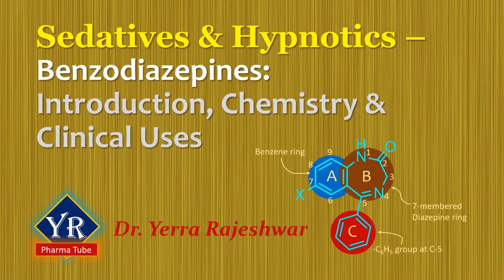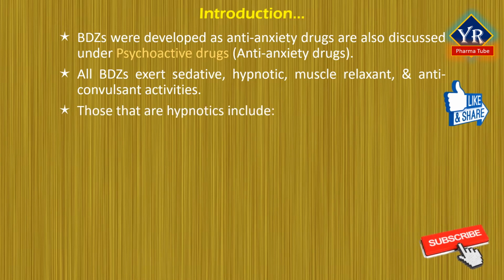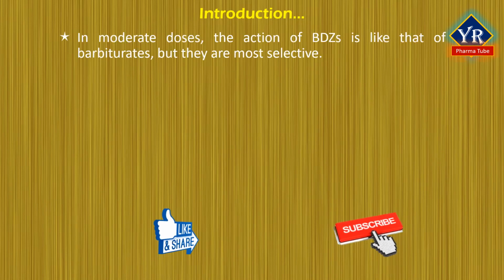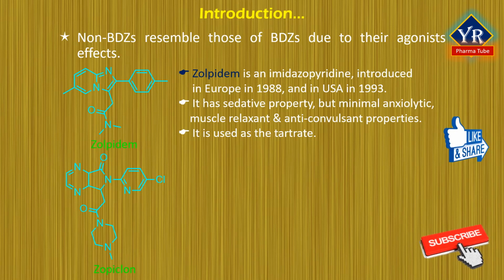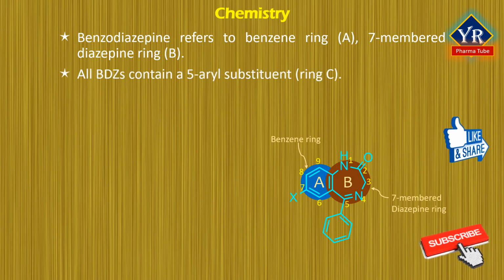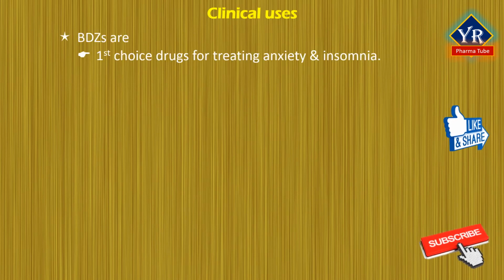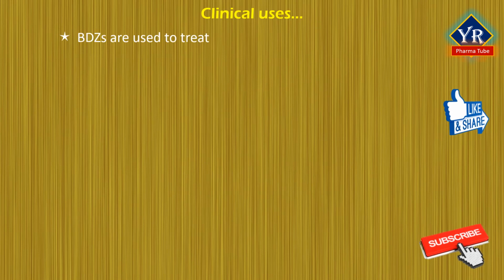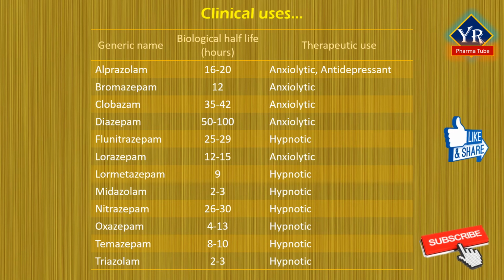Sedative & Hypnotics - Benzodiazepines: Introduction, Chemistry, SAR, & Clinical Uses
Also watch,